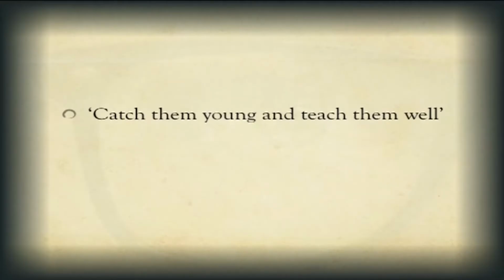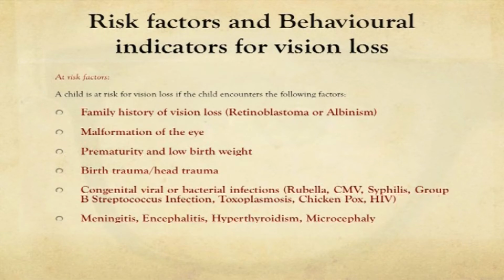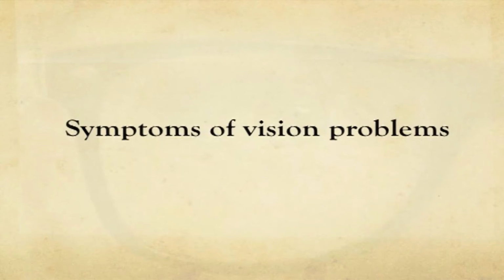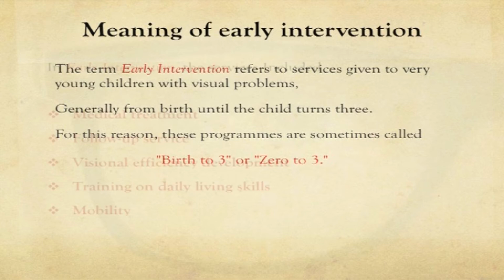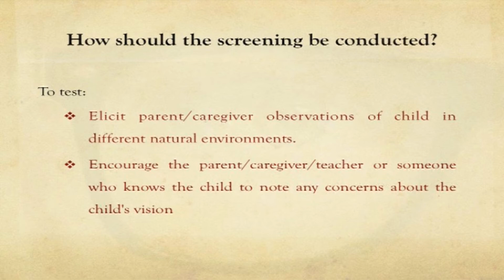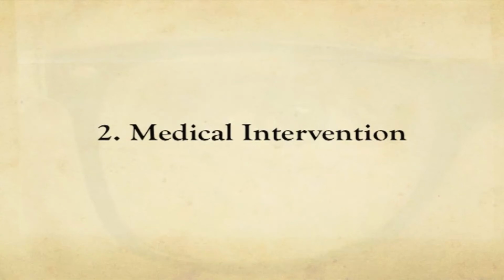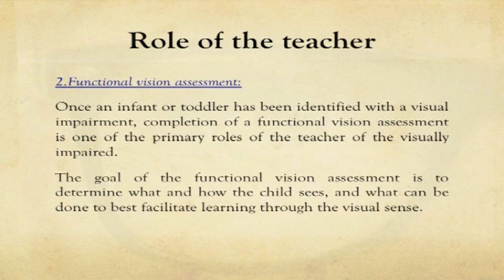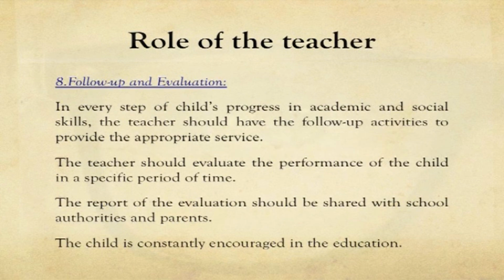16 Importance of Early Identification and Intervention